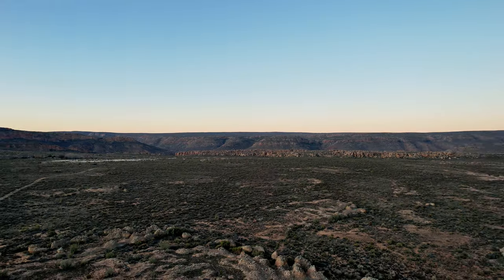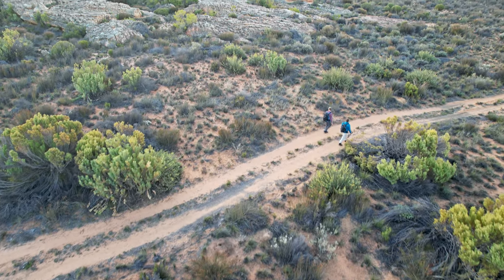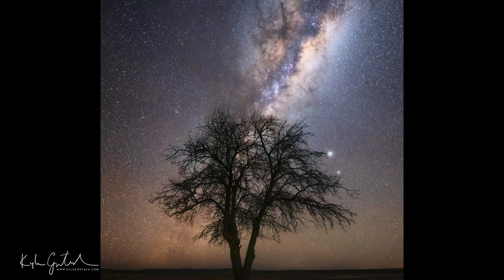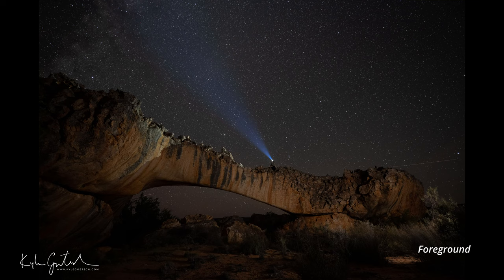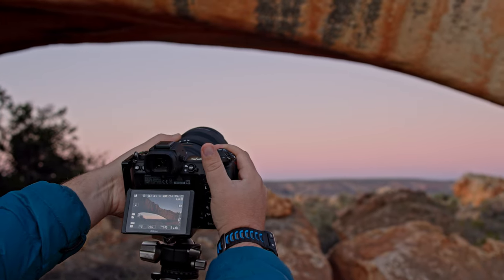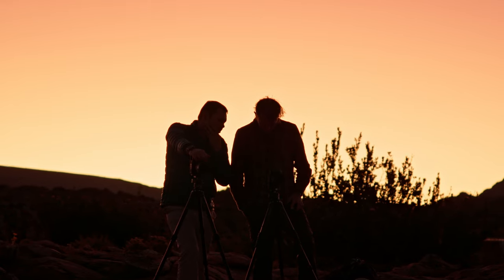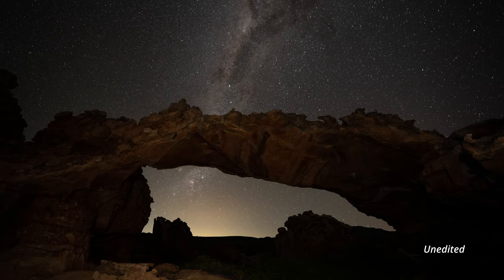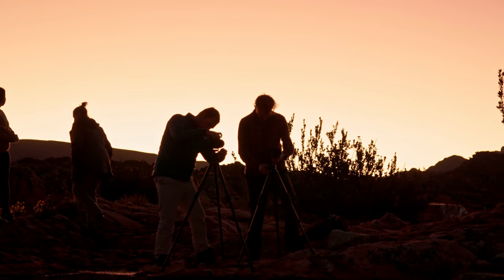Astrophotography Masterclass with Kyle Goetsch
Spend a night at Mount Ceder with us, learning everything you need to know about astrophotography from renowned photographer Kyle Goetsch. To learn more about Kyle and his work check out

ABOUT ORMSTV
OrmsTV is one of the leading photo- and videographic YouTube channels in South Africa. We create videos about the latest cameras, news and rumours roundups for the avid gearhead community and rich educational content where we share the knowledge of local industry experts. Familiar faces you may recognise include Deon, our veteran host and resident Fujifilm fanboy; Andre, one of our sales reps and amazing gear expert; and Matt, our Video Content Creator who occasionally steps out from behind the camera to contribute to our community.

Chapters:
00:00 Intro
1:04 Planning Your Trip
3:31 What to Pack
4:28 Compositions
5:40 Astro Techniques
6:47 Camera Settings
7:33 Getting the Perfect Shot
10:06 Post Processing
11:05 Industry Advice
11:51 Astro Essentials
13:02 Outro